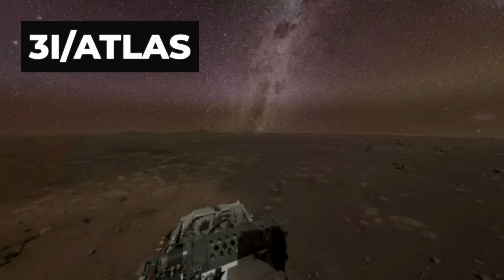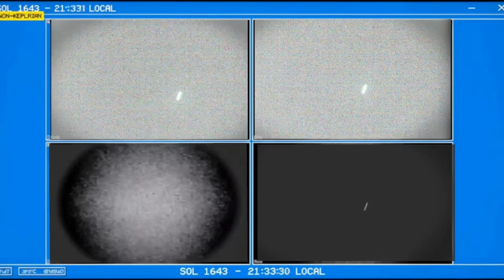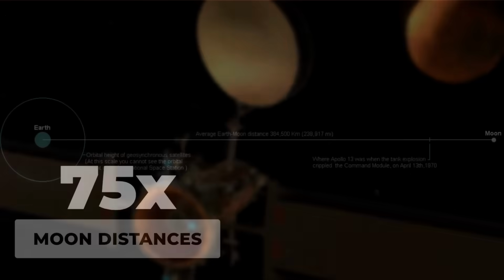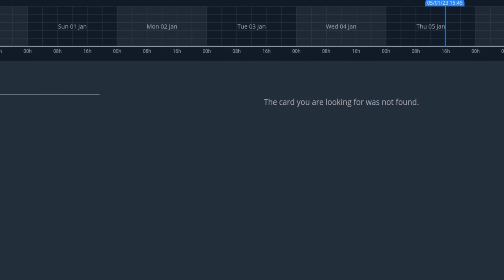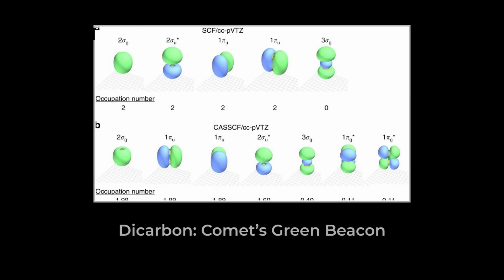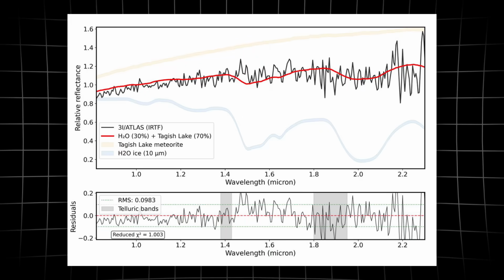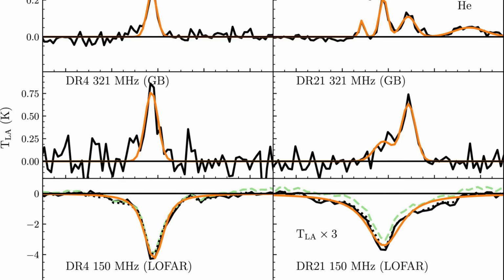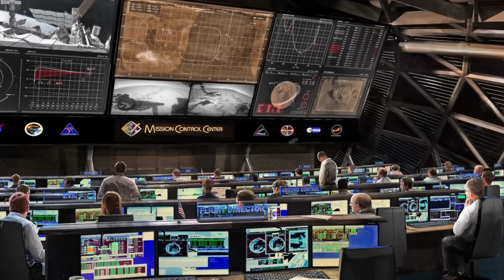3I/ATLAS First Mars Flyby Images Hint at Something Odd!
3I/ATLAS at Mars: Perseverance’s Oct 2–3 sky frames appear to catch a 60 km/s streak during the flyby.
We examine the big claims—multiple objects, a brief green flash—and the quiet period from Mars orbiters.
Nature vs Tech: chemistry, tail geometry, mass/acceleration, and the tell-tale 1420 MHz radio test.
What to watch after perihelion: reappearance brightness, trajectory shifts, and any confirmed fragments.